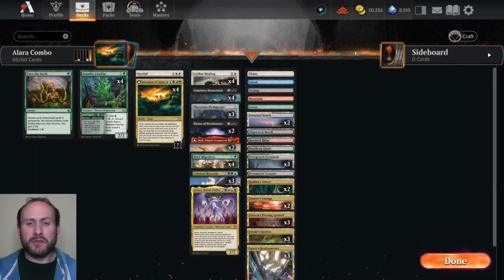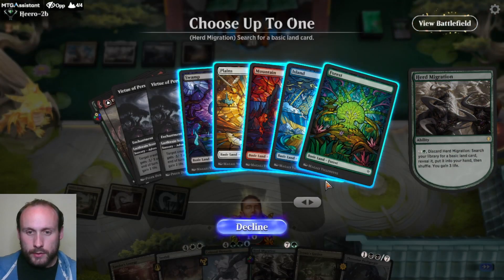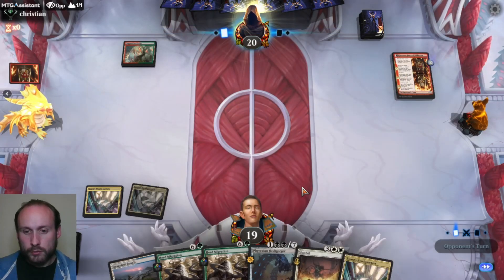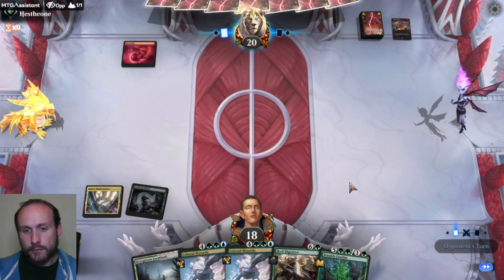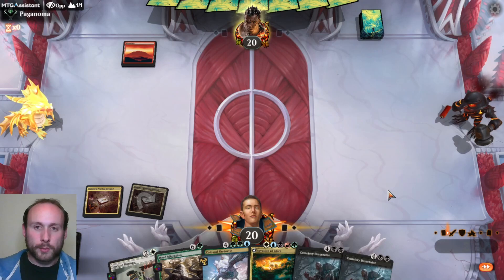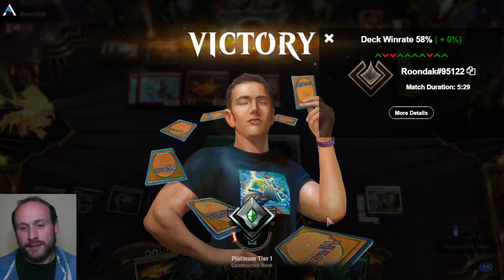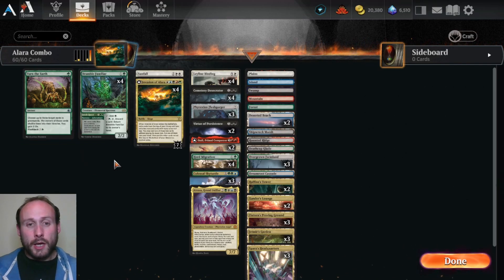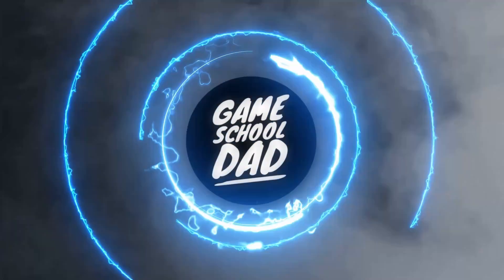How Competitive Is The Invasion of Alara Domain Combo? ☀️💧💀🔥🌳 | MTG Arena Deck Guide & Tips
This is the best version of the Invasion of Alara & Bramble Familiar combo deck that I've found and tweaked to make it as effective as possible in the early game using Adventure, Channel, Prototype and more to stay alive against super fast aggro decks as well as compete with the long games.

In this deck guide and gameplay, we'll break down the decklist, explain the key mechanics and share some valuable tips on how to maximise your win rate to rank up even faster and enjoy the explosive combo turns.

00:00 My Best Invasion of Alara Combo Deck
04:44 Game 1 - ???
04:58 Game 2 - Esper Legends
12:24 Game 3 - Jund Sacrifice
17:59 Game 4 - Mono Red Aggro
23:10 Game 5 - Mono Red Aggro
24:56 Game 6 - Mono Red Aggro
29:25 Game 7 - Mono Red Aggro
34:52 Game 8 - Mono Red Aggro
36:57 Full Deck Stats Breakdown & Recommendations